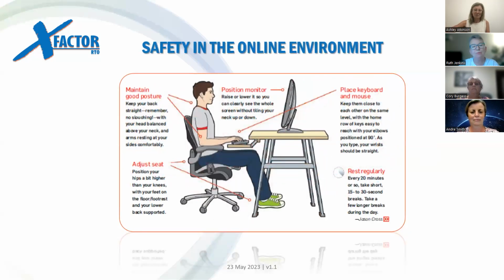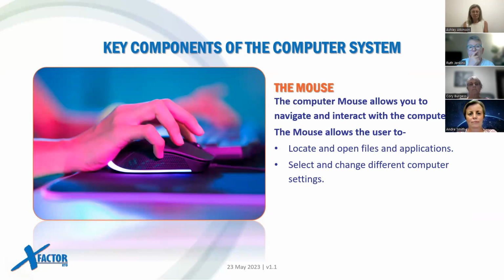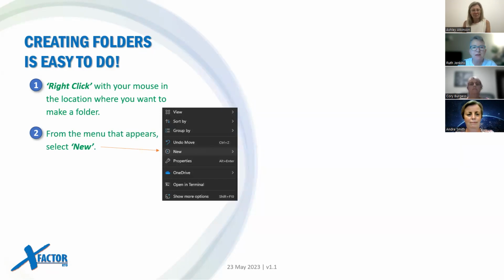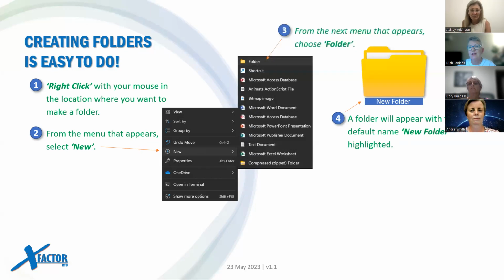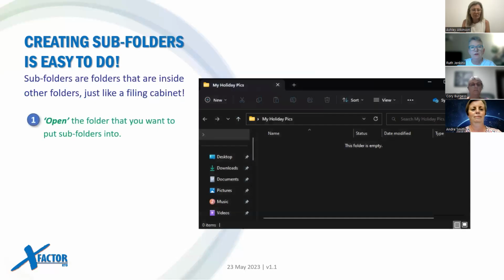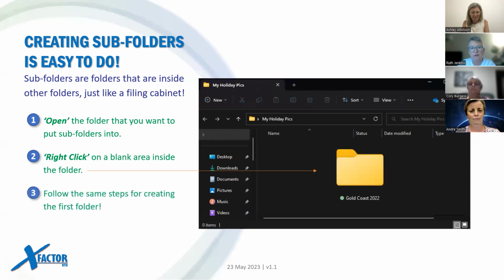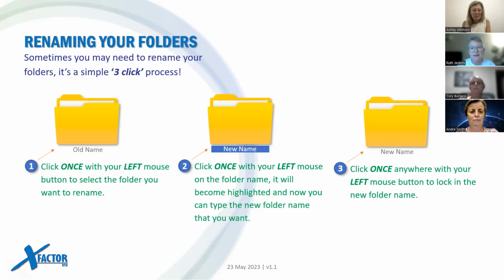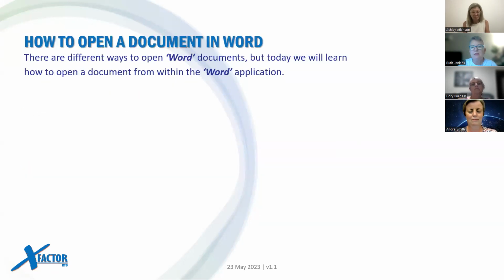Session 1 Ruth Jenkins